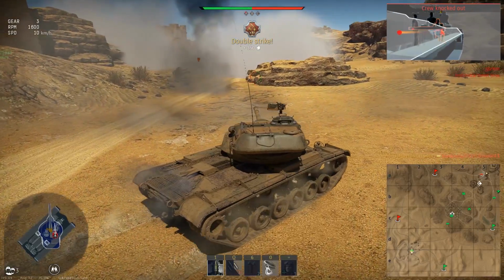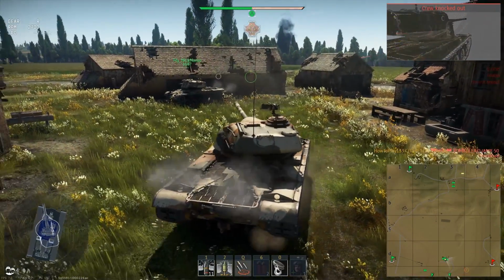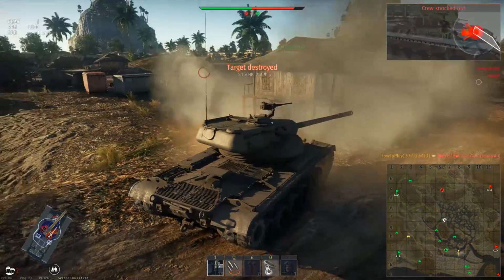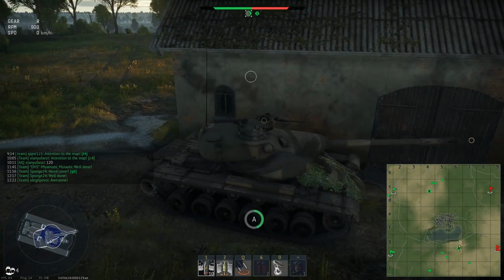Nasty trick it hides under turret ▶️ T54E1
T54E1 is a premium medium tank in War Thunder. One of the best vehicles to research USA tech tree because of being in rank 5. Tank gameplay of kills compilation shown, ammunition choices explained and opinion shared in this video, basically it's a T54e1 review in War thunder ground forces.